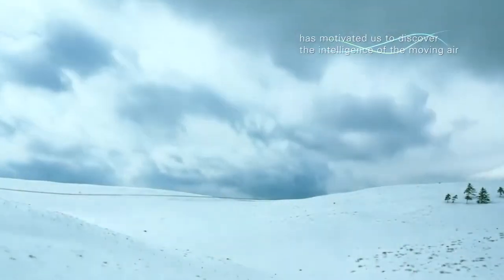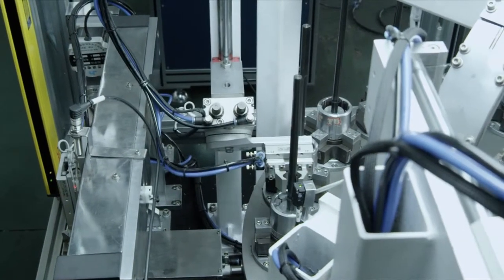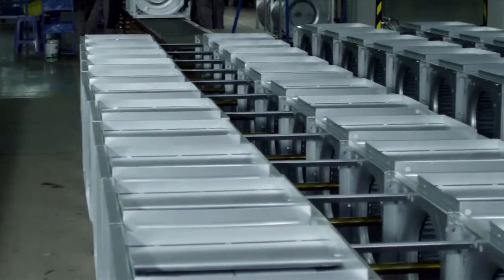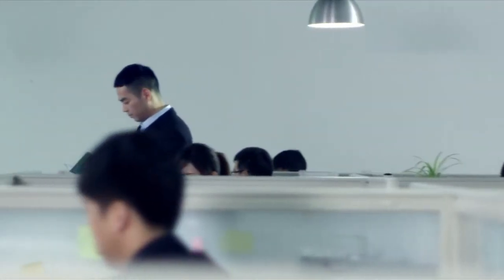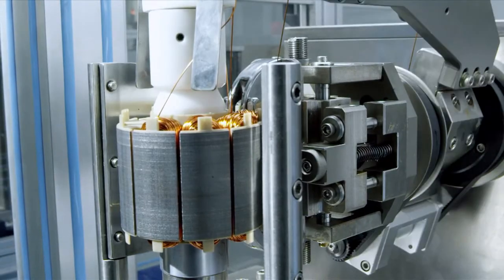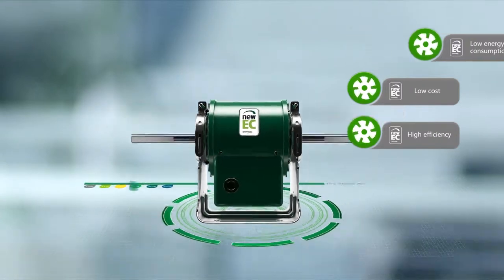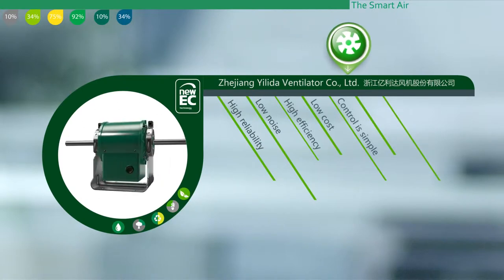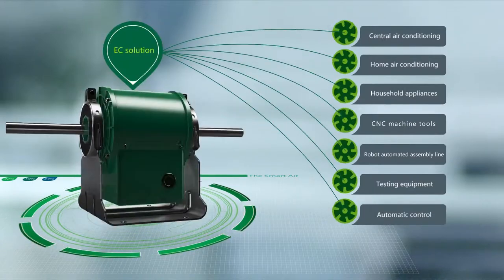浙江亿利达风机宣传片 Zhejiang Yilida Fan Publicity Film